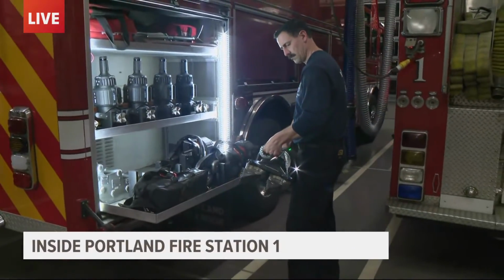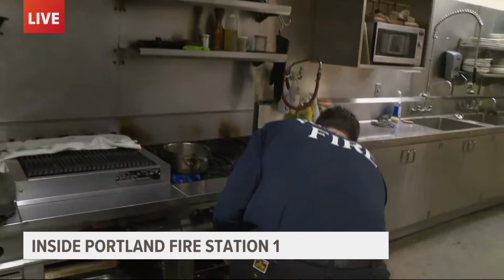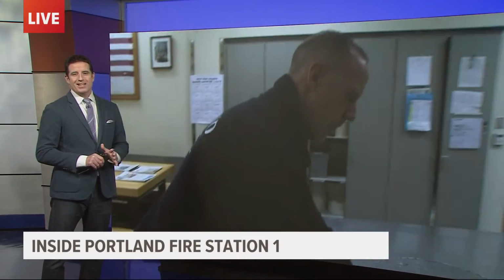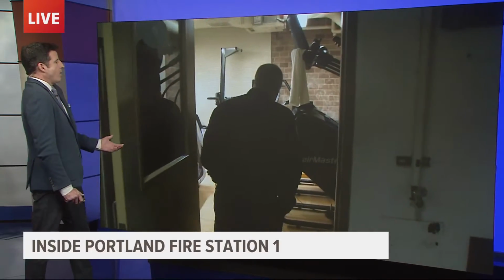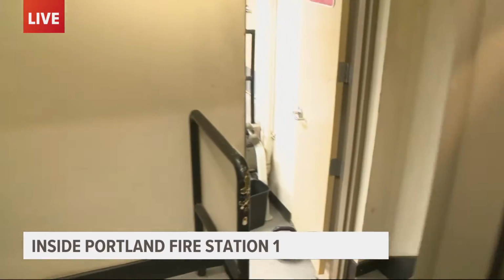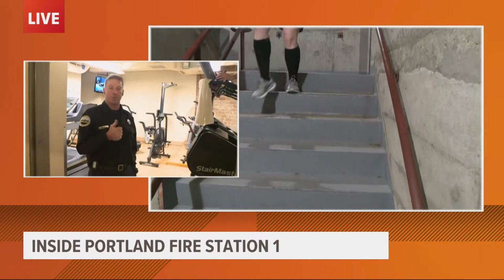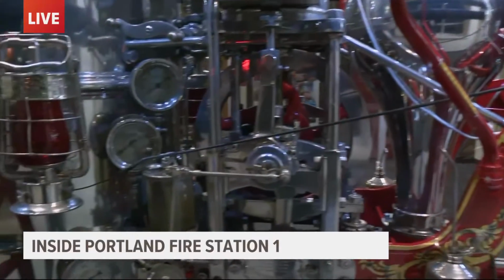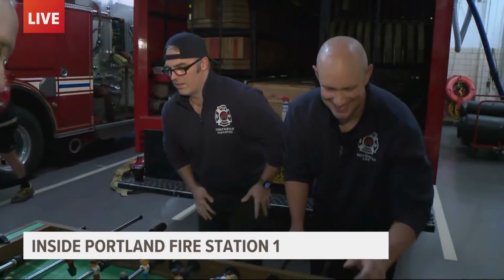Take a look inside Portland Fire and Rescue Station 1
From cooking in the kitchen to working out, the KGW Sunrise team had the chance to see what goes on inside Portland Fire and Rescue Station 1 along Naito Parkway.